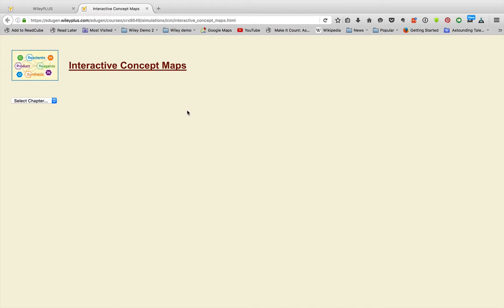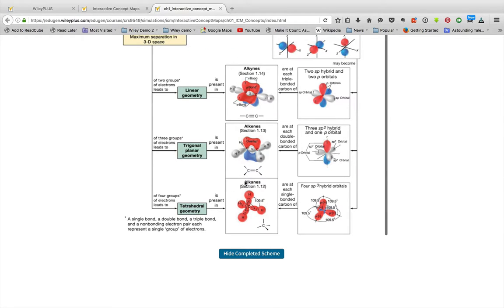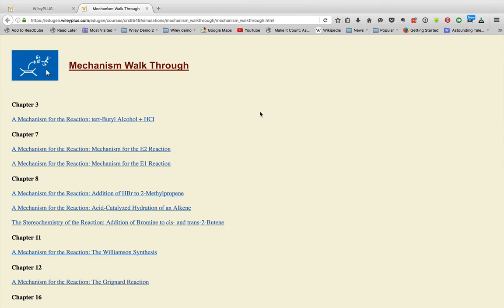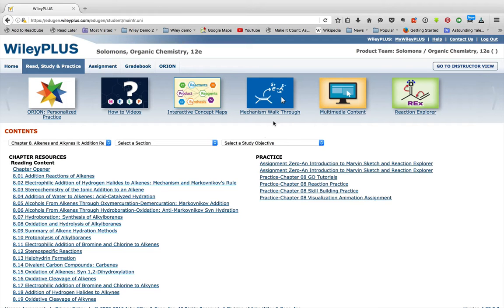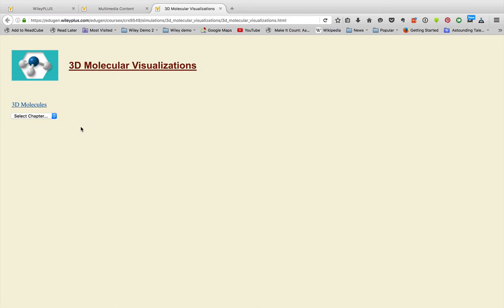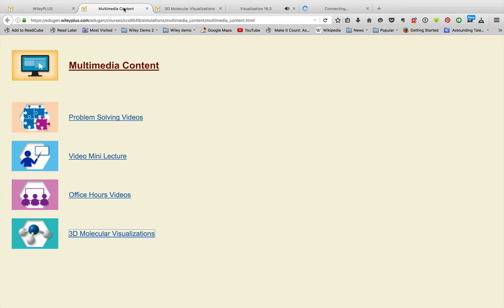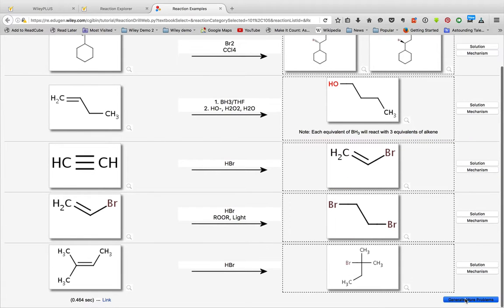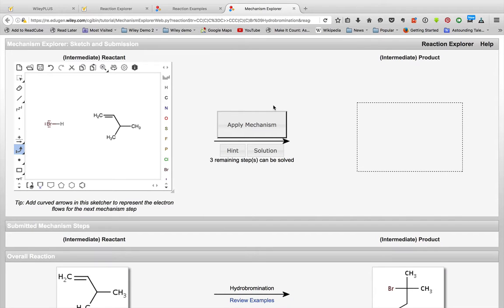WileyPLUS-Read, Study and Practice-Interactive Resources-Organic Chemistry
How to use the interactive Resources for the WileyPLUS Solomons Organic Chemistry Course.